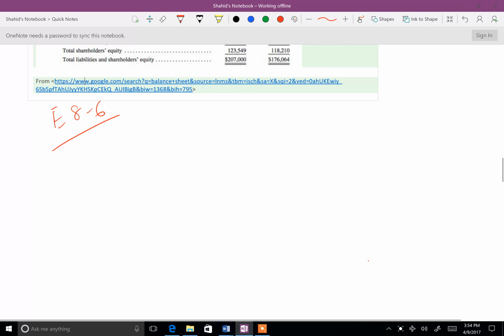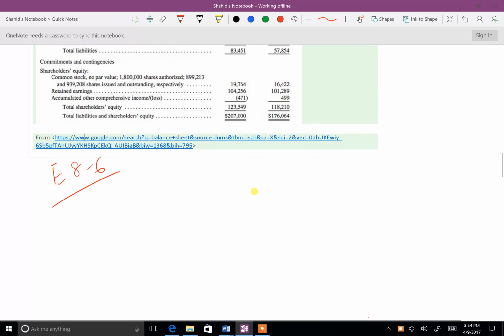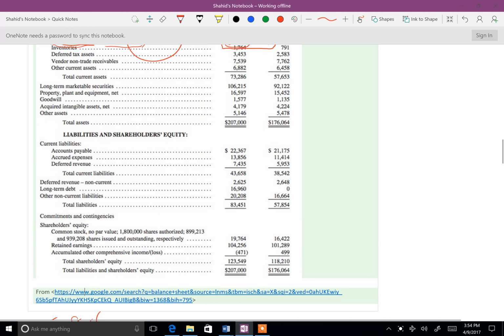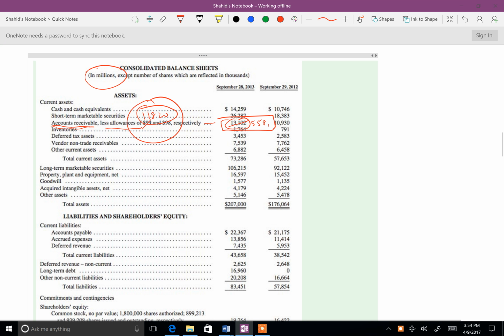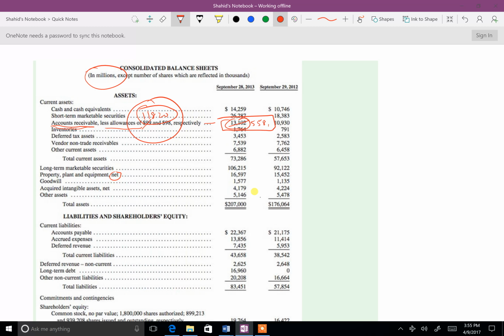E 8 6 part 1